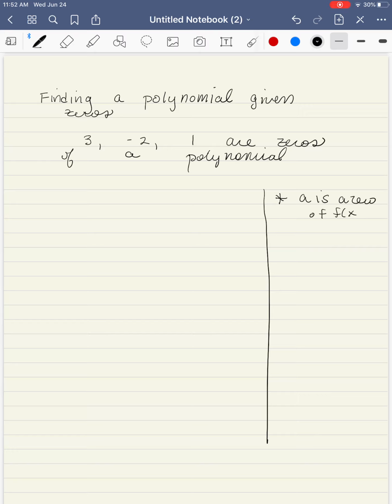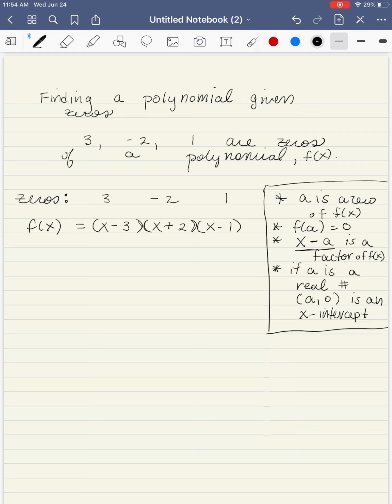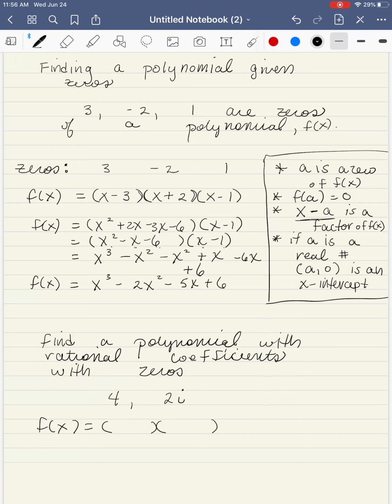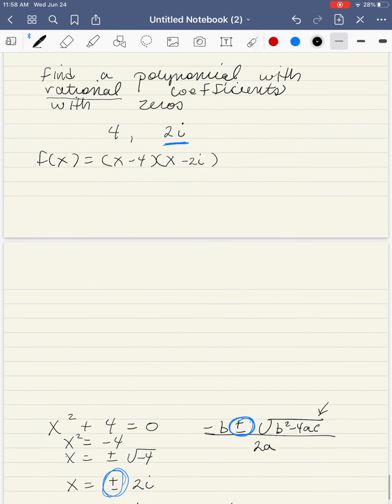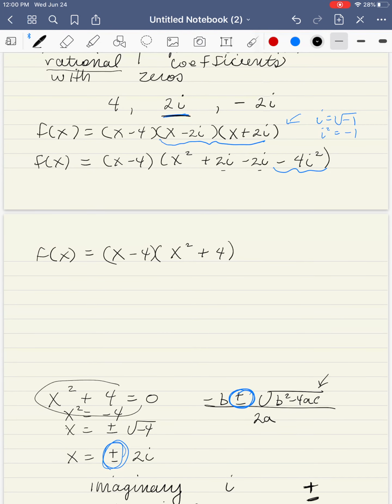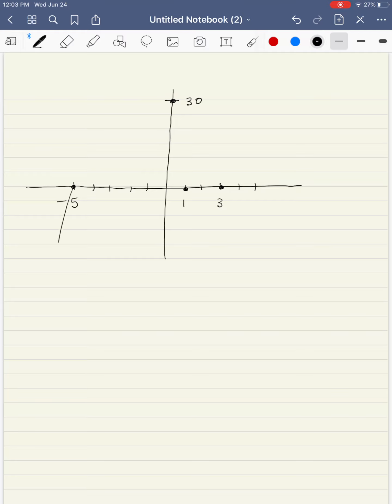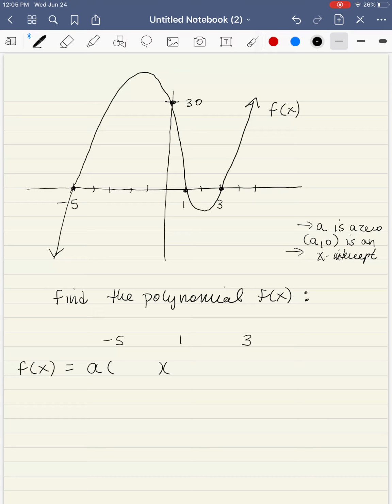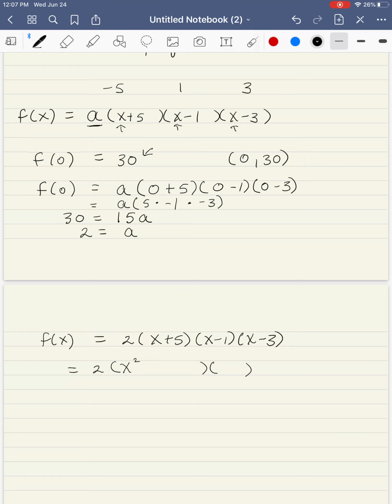Finding polynomials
How to find a polynomial given zeros or x and y intercepts.